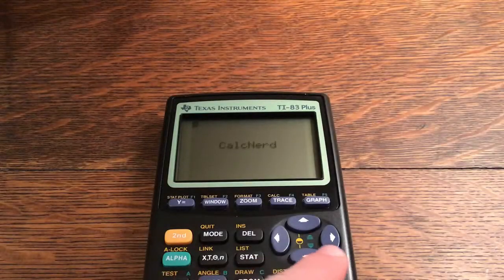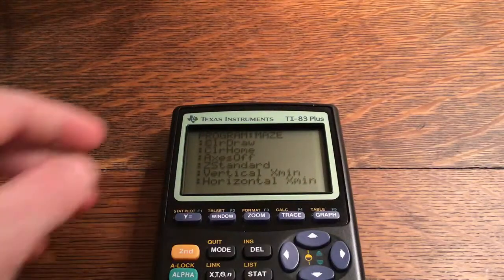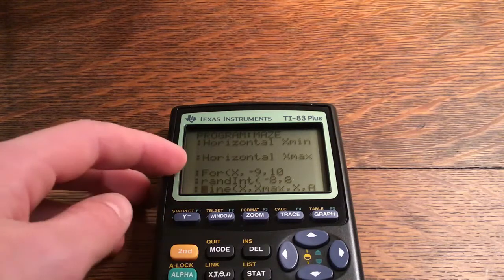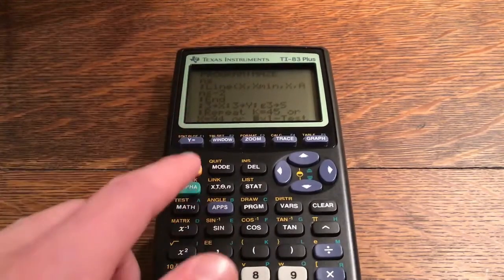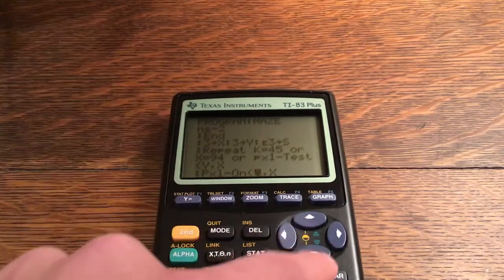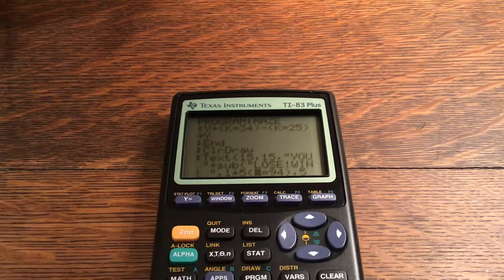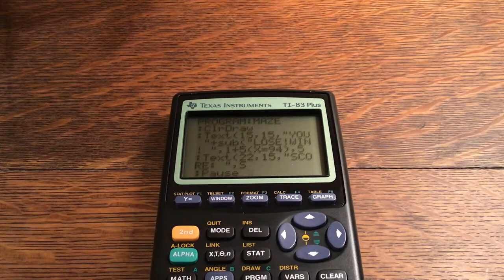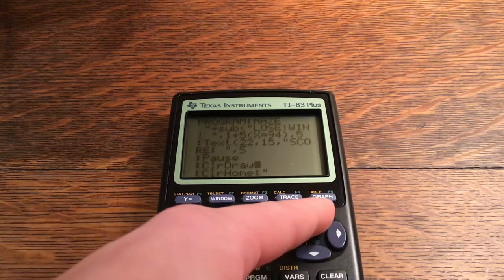Maze On Your Calculator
This is a maze program that I found on TIBD. It is a fun program to play. You can challenge your friends and see who can get the lower score!